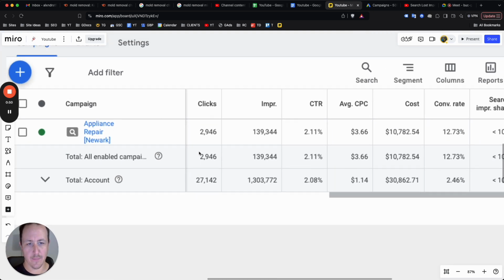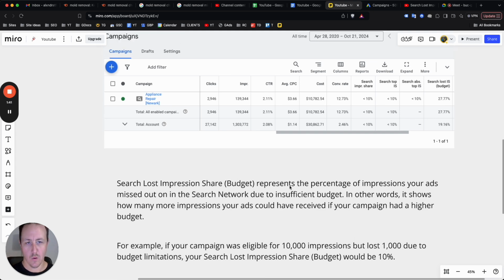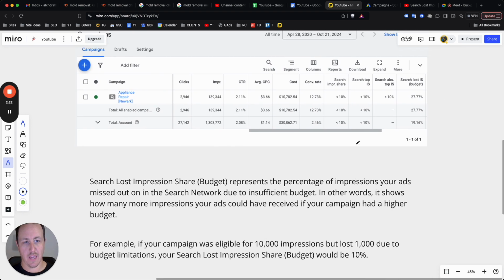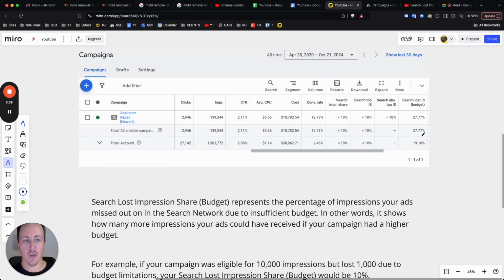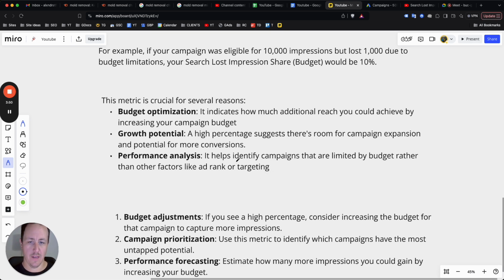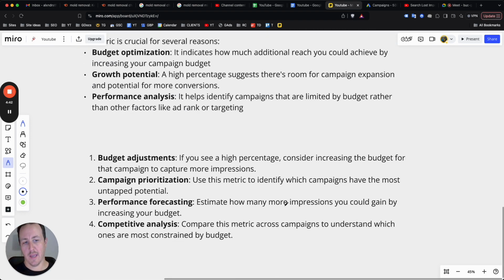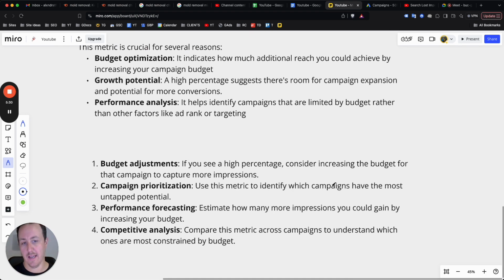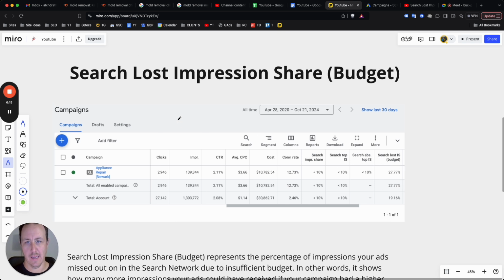Search Lost Impression Share (Budget) on Google Ads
👇👇 Need help with Google Ads for your business? Book a free consultation call below! 👇👇

Discover the crucial metric of Search Lost Impression Share (Budget) in Google Ads and how it impacts your campaign performance.

Learn what this metric means, why it matters, and how to use it to optimize your ad spend and visibility.

Whether you're new to Google Ads or a seasoned marketer, this video will help you make data-driven decisions to boost your campaign results and reach more potential customers.